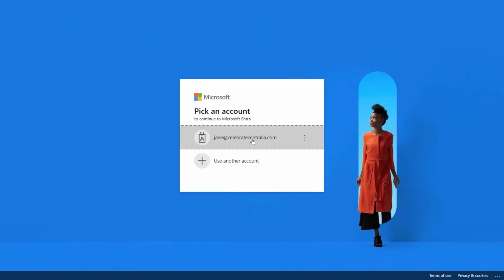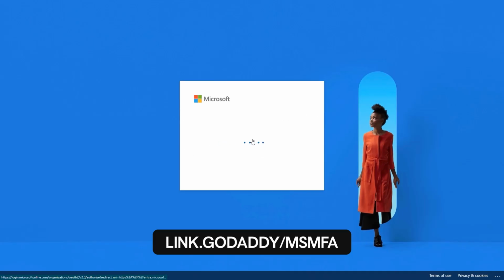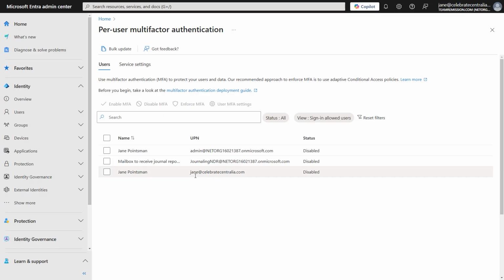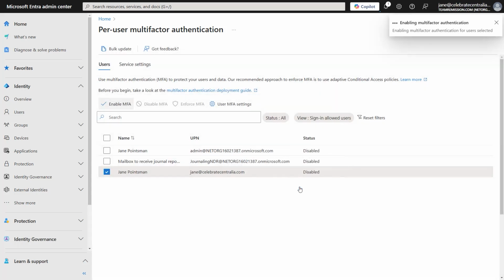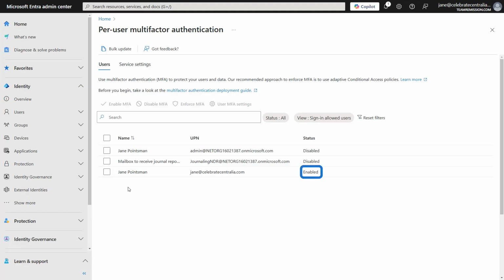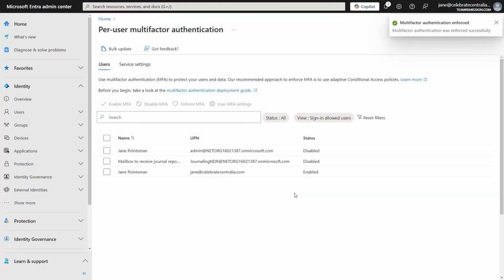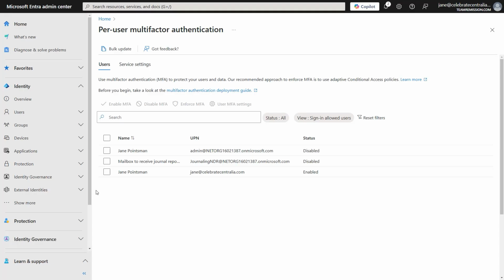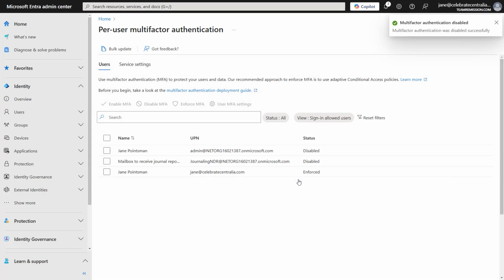How to enable or disable MFA for Microsoft 365 (step-by-step) | GoDaddy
Learn how to enable or disable multi-factor authentication (MFA) for your Microsoft 365 email users with this comprehensive admin tutorial from GoDaddy. We'll show you how to access the MFA settings page, turn on MFA for specific users, enforce authentication requirements, and disable MFA when needed. This powerful security feature helps protect your organization from unauthorized access by requiring identity verification at every login.

This video is designed for Microsoft 365 administrators who want to strengthen account security and manage user authentication settings efficiently.

Timestamps / Chapters
0:00 - Introduction
0:10 - What is Multi-Factor Authentication (MFA)?
0:16 - Verify Identity Every Login
0:31 - Access Multi-Factor Authentication Page
0:42 - Enter Microsoft 365 Email and Password
0:47 - Turn On MFA for Specific User
1:02 - MFA Enabled for Selected User
1:19 - User Prompted to Set Up MFA
1:28 - Turn Off MFA for Specific User

Drop your questions below—our expert Guides are here to help you succeed in 2026.